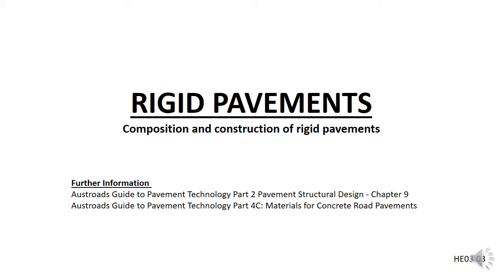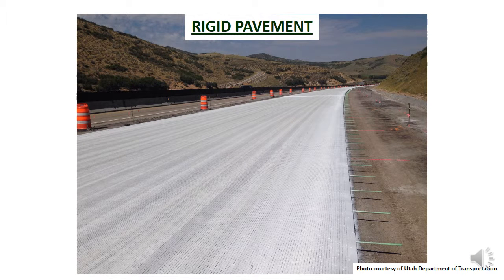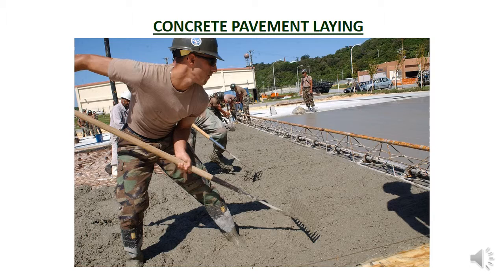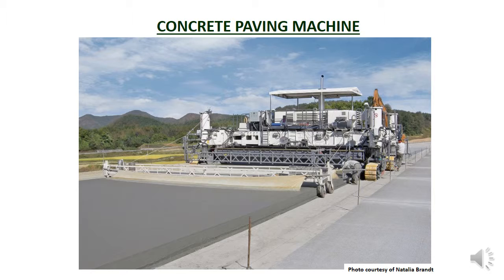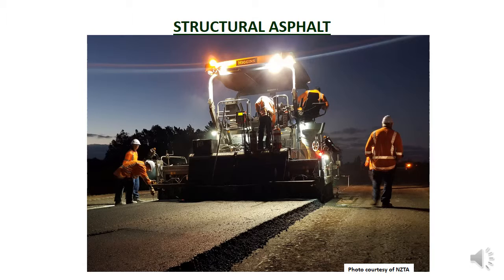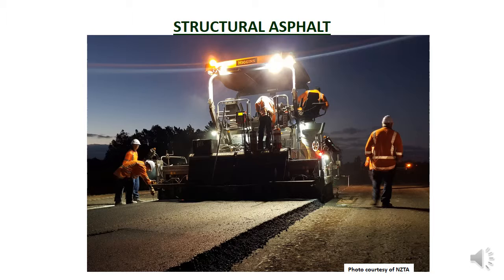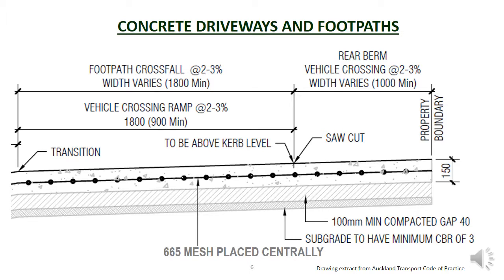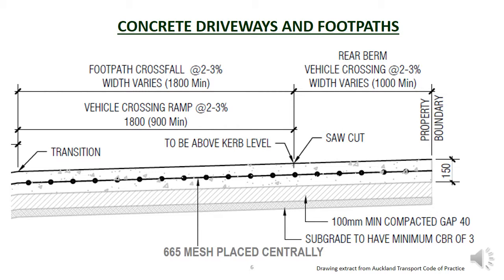HE03 03 Rigid Pavements